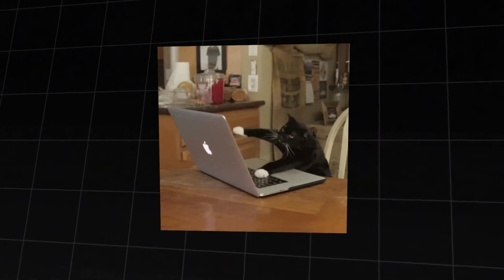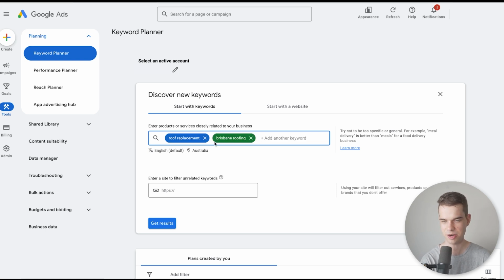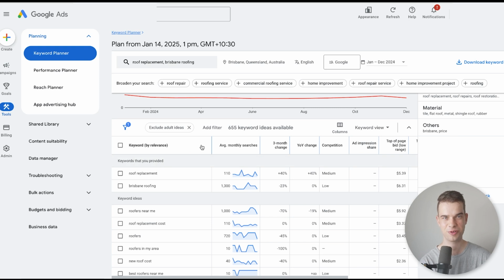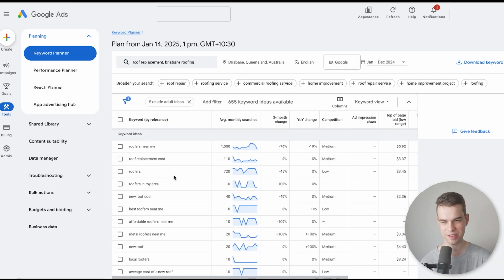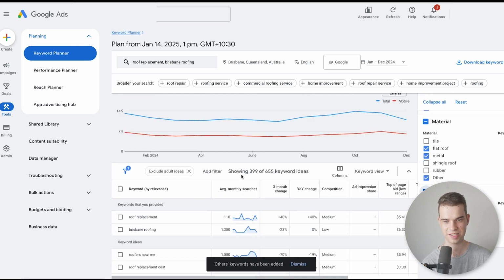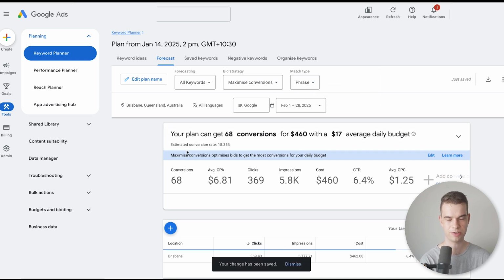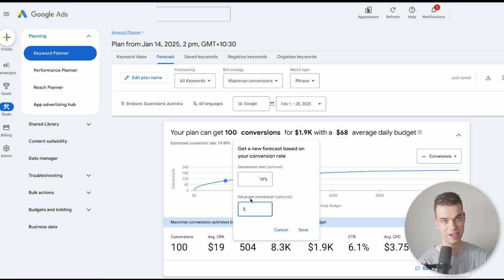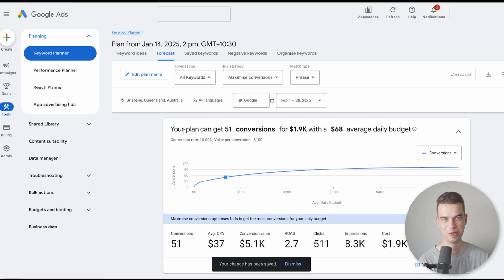How To Use Google Ads Keyword Planner [2025]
In this video, I’ll walk you through exactly how to use the Google Keyword Planner.

You’ll learn how to leverage the tool to find keywords that are likely to perform well in your Google Ads campaigns.

I’ll also explain how the Google Keyword Planner works, how it’s evolved over time, and how you can get the most out of it.

The Keyword Planner is a free tool available to anyone with a Google Ads account.

For the best experience, having a live Google Ads account with some campaign history will help you get more accurate results.